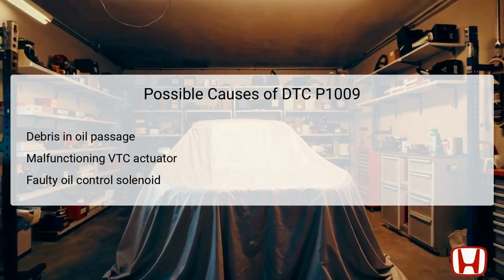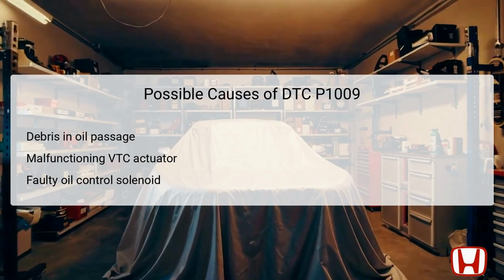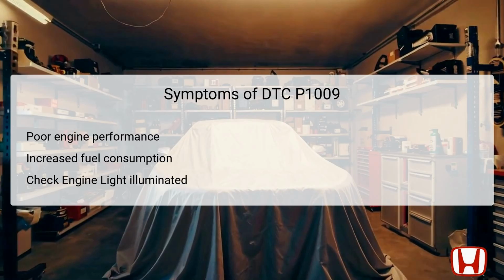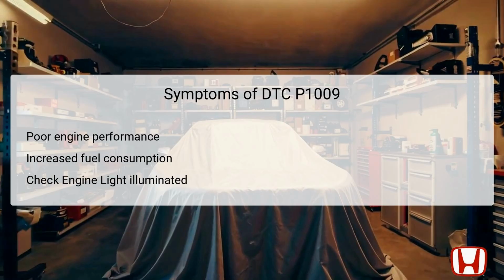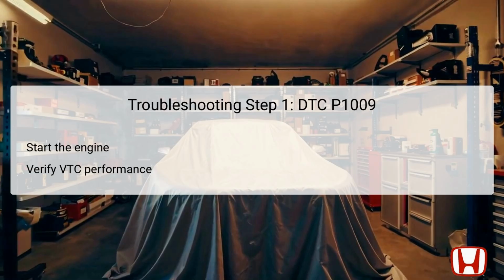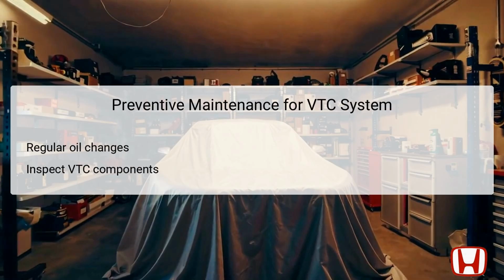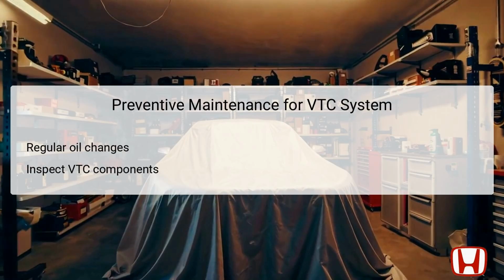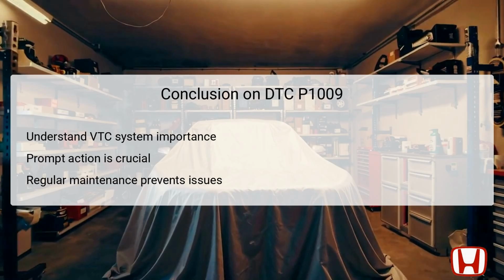DTC P1009: Variable Valve Timing Control (VTC) A Advance Malfunction - Honda Civic 2022+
Join the STEP Diagnostics early access list:
​ In this video, you'll learn about the DTC P1009 code in Honda Civic models 2022 and newer, including its causes, symptoms, and troubleshooting steps. We will cover how the Variable Valve Timing Control (VTC) system functions, the importance of maintaining it, and effective methods for resolving related issues to ensure optimal engine performance.